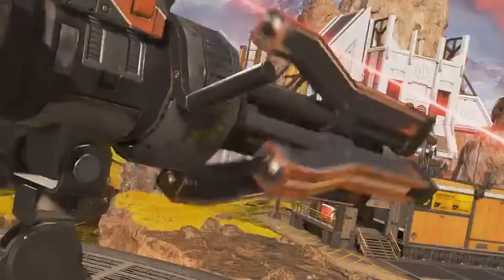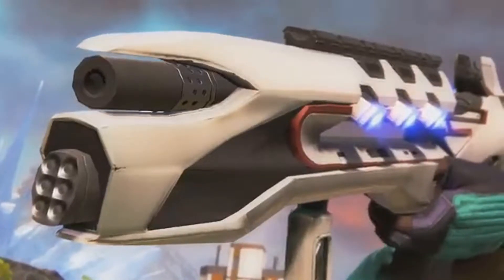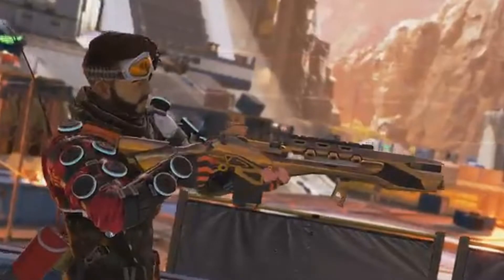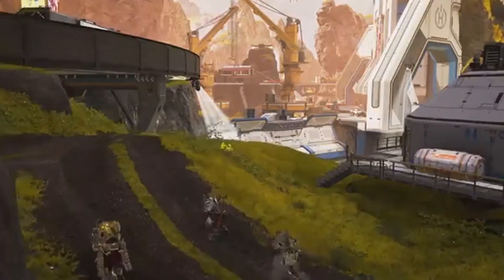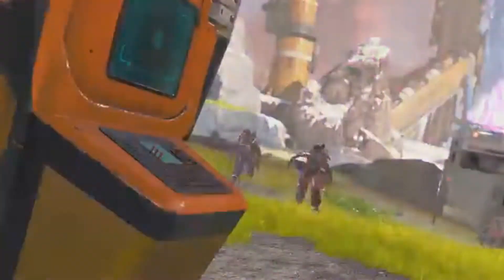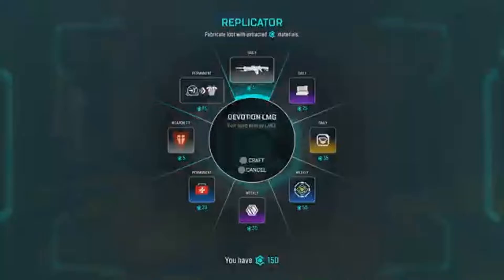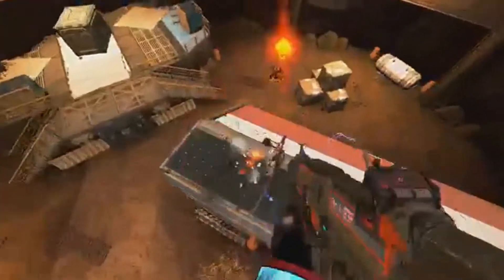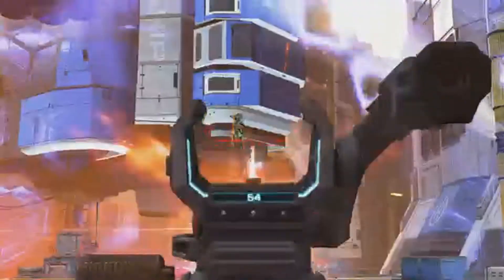Apex Legends Season 6 (The decline of Apex)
Ew...the trailer low key sucked...pretty sure apex is on a downward slope and will die before season 7. I hope I am wrong but this season looks awful.